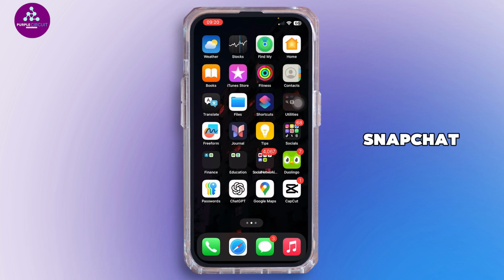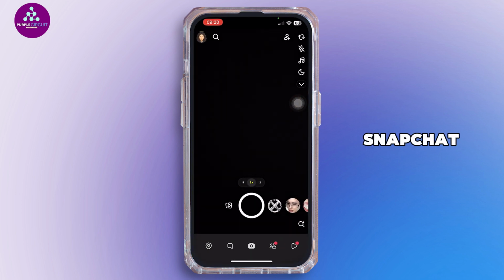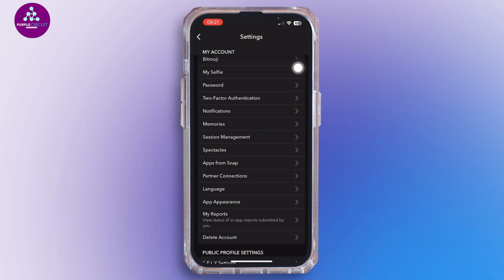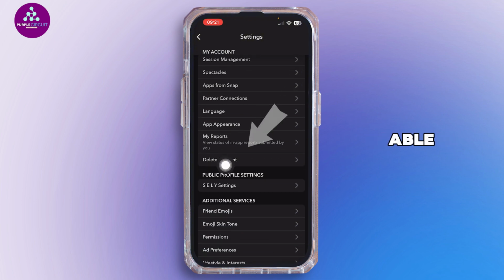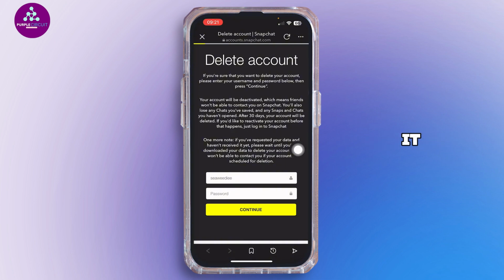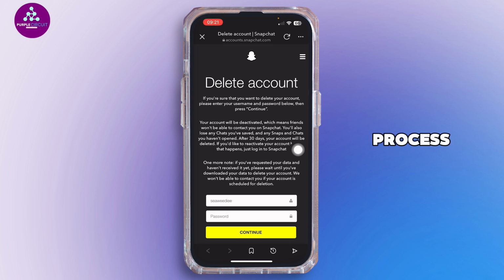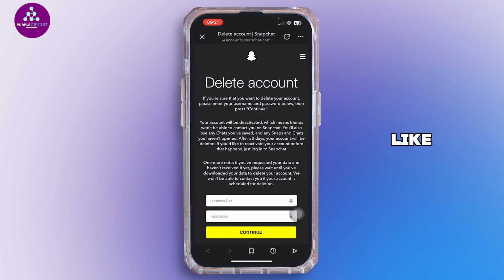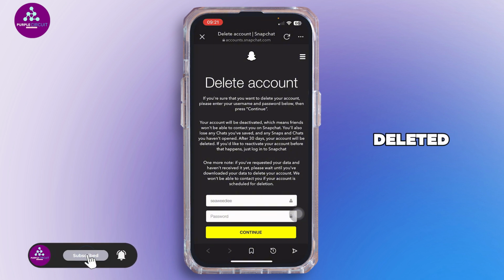How to Deactivate Snapchat Account For A Short Period (2025)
How to Deactivate Snapchat Account Temporarily (2025) 📴👻 | Step-by-Step Account Pause Guide

Need a break from snapping? This 2025 guide shows you how to temporarily deactivate your Snapchat account while keeping your data safe.

0:00 - Introduction
0:10 - How to Deactivate Snapchat Account Temporarily

✅ Log in and choose Delete My Account (don’t worry—this begins a 30-day deactivation period)
✅ Keep your account paused for up to 30 days before it’s permanently deleted
✅ Simply log back in within 30 days to **reactivate** everything—chats, friends, and settings

Take a break without losing your streak—deactivate Snapchat temporarily with this easy 2025 method!

services and policies may change.